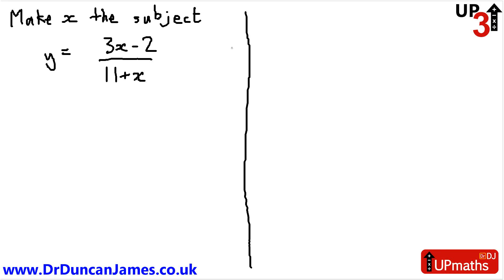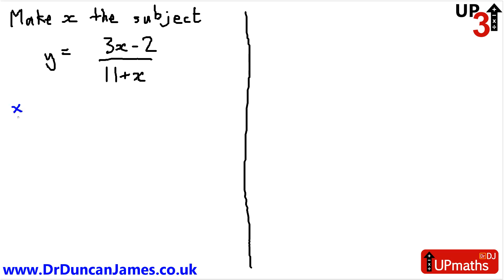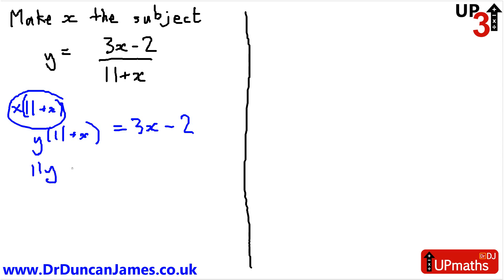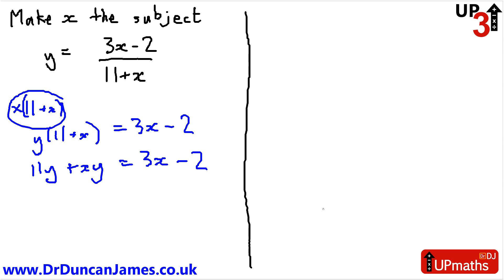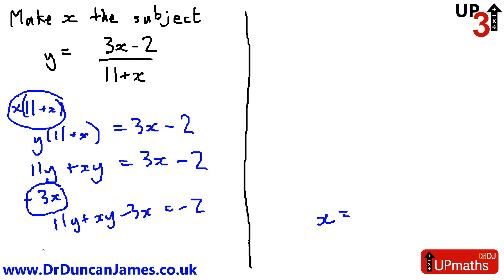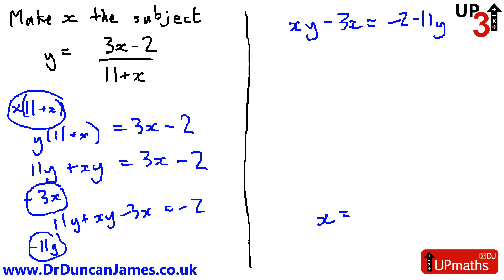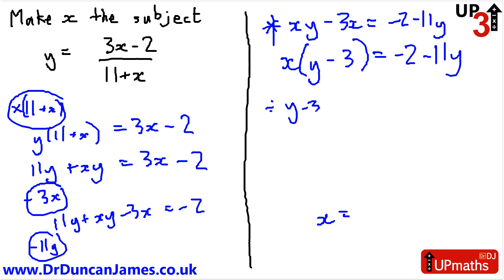Sometimes Factorising Helps With Rearranging Equations (UP3)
This is an advanced technique for rearranging equations. I have often seen people who have never done this before (or at least have barely done it a long time ago) work this out for themselves with just the subtlest help. This experience I have reproduced in this video. If this makes sense it could make the topic much easier for you to remember. Regardless I hope it helps.

I am a writer with an author page on Amazon.